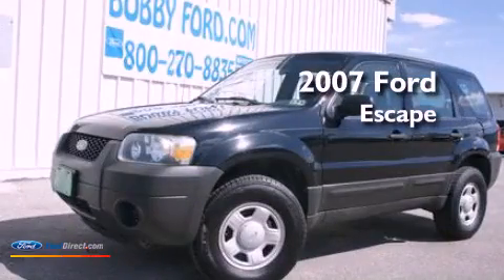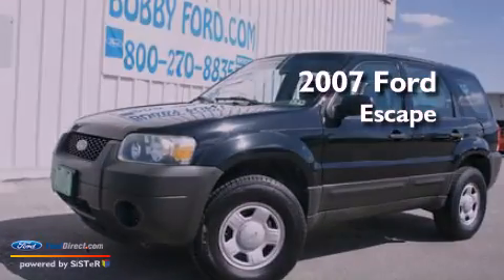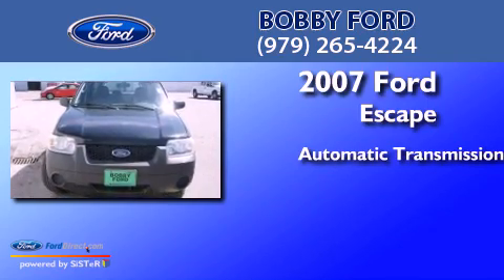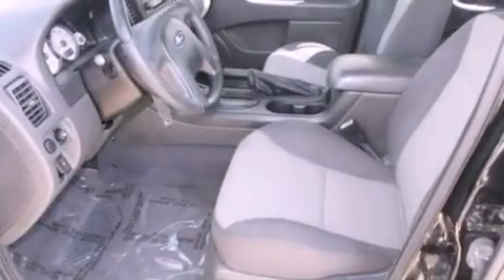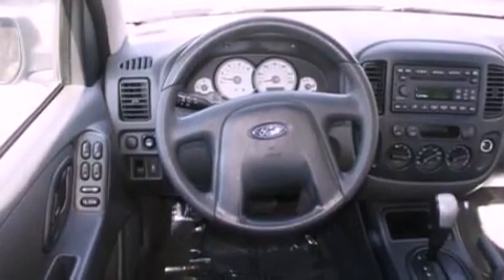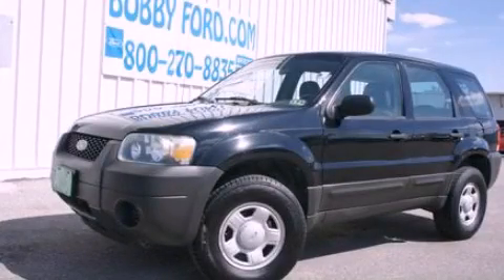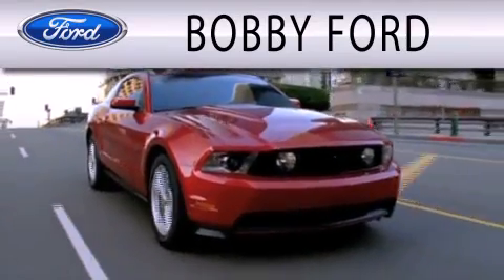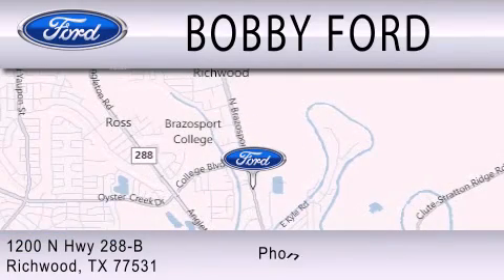2007 Ford Escape Richwood TX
Year : 2007
 Make : Ford
 Model : Escape
 Engine : 2.3L I4 16V MPFI DOHC
 Trans . : AUTOMATIC
 Exterior : BLACK CLEARCOAT
 Miles : 92,906
 Interior : MEDIUM DARK FLINT
 Stock : P4161A